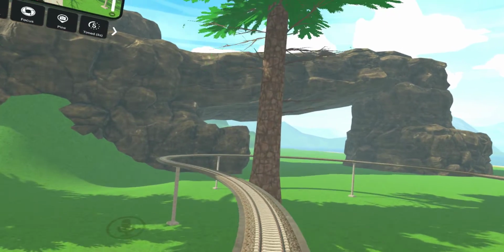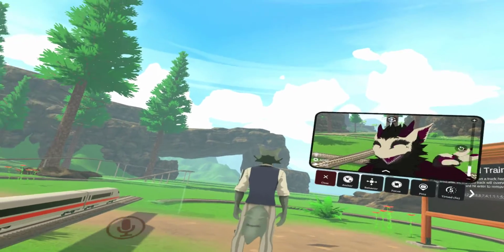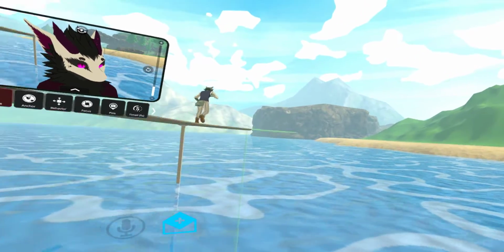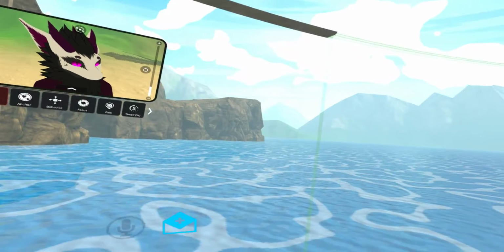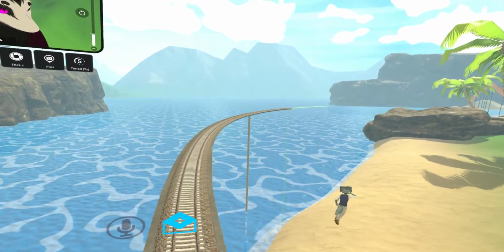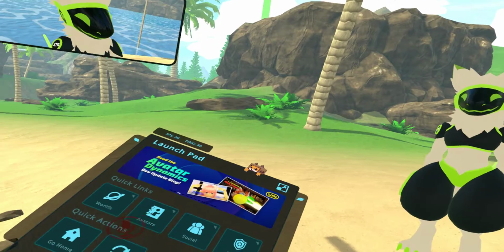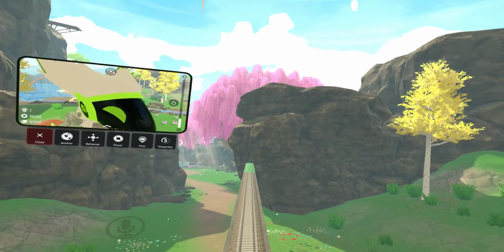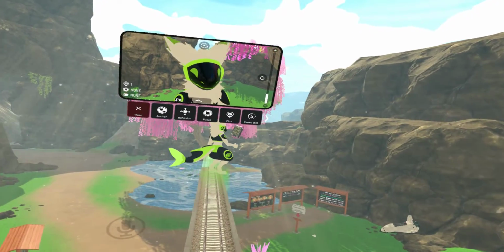Sarkan Drago in Udon Tychoon 3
furry, funny, VRC, game official third in the series you know the drill by now.